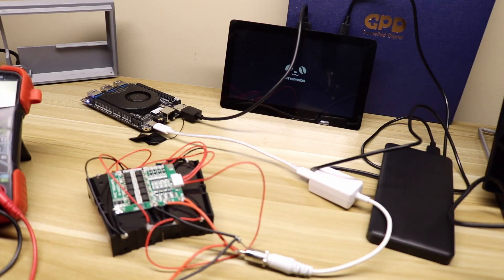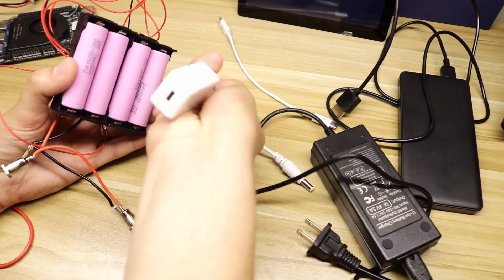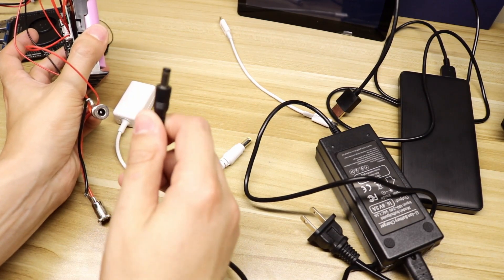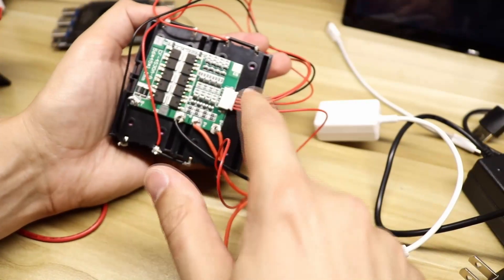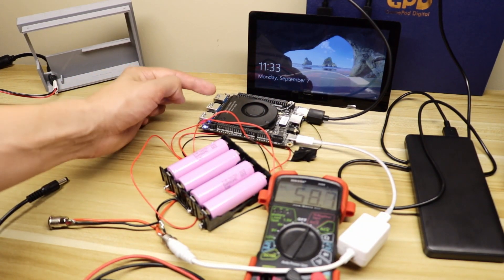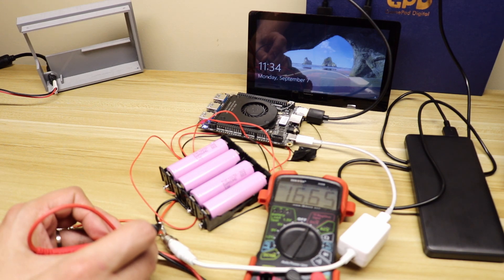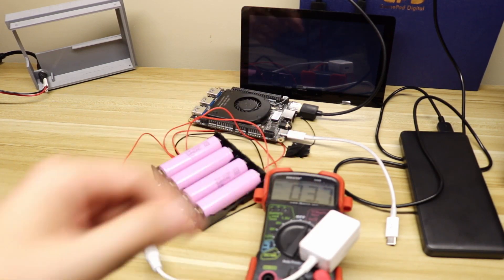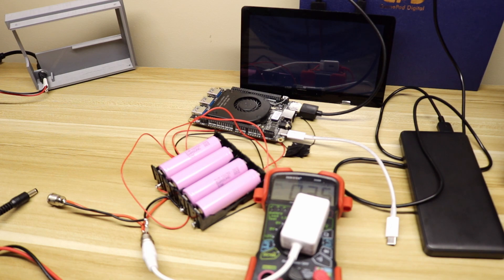How to make a USB C Power Delivery Uninterrupted Power Supply (UPS) Battery Pack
In this video i show you how to make your own USB C PD battery pack that also functions as an uninterrupted power supply!

This setup uses 18650 batteries in a 4S configuration to make the pack.

2X 5.5x2.5mm female barrel adapter connectors
1X BatPower EM3 DC to USB C PD Output Adapter